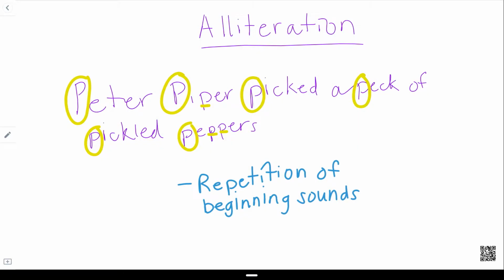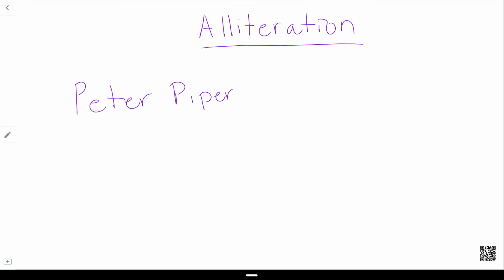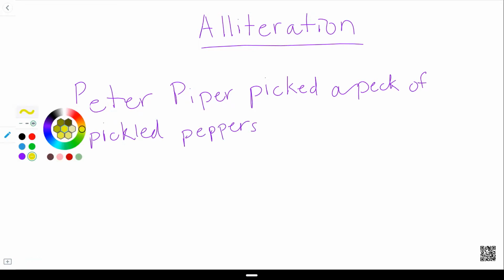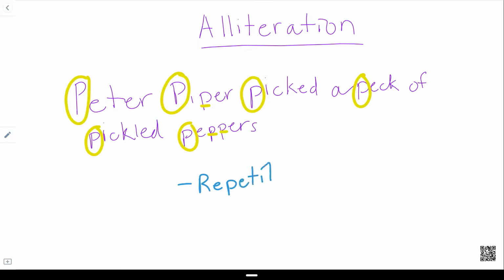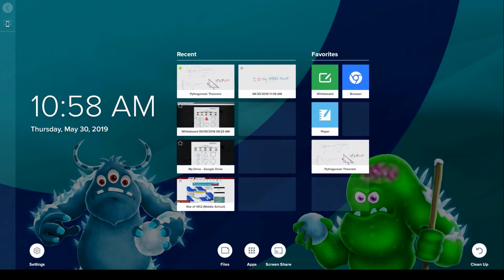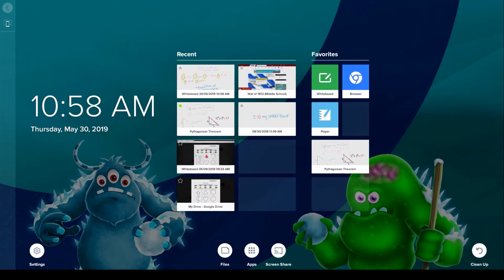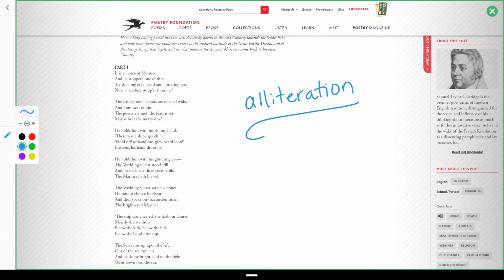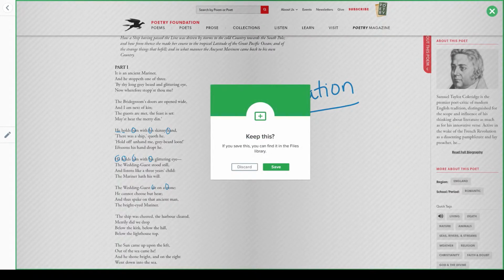Alliteration: The Features of a SMART Board with iQ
Watch this video for an introduction to presenting an engaging lesson using various features of iQ.